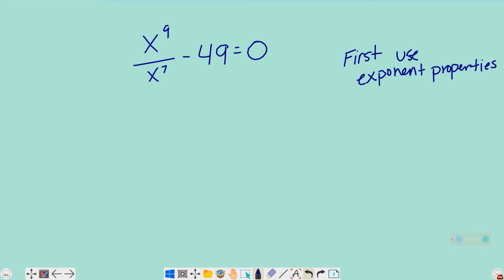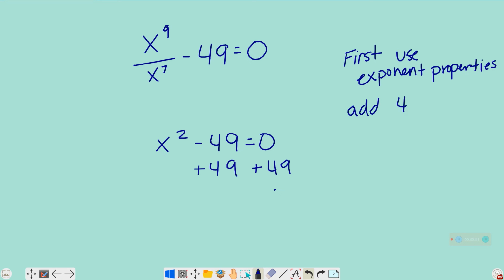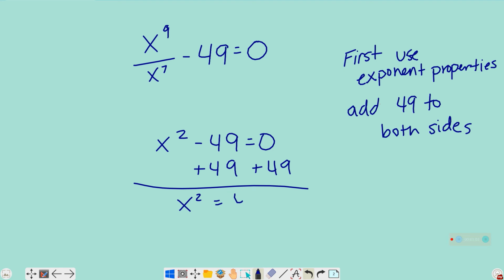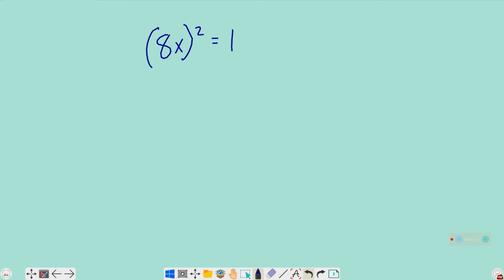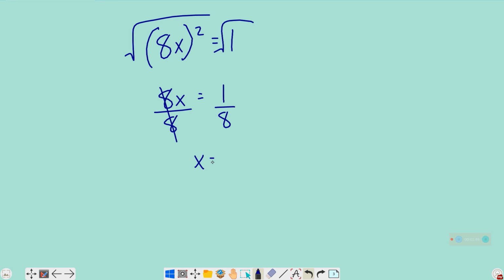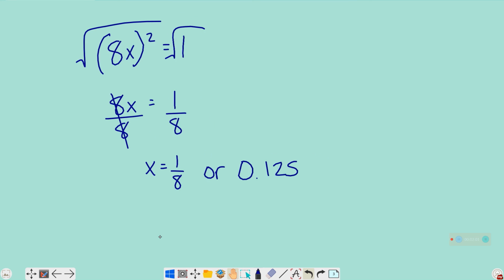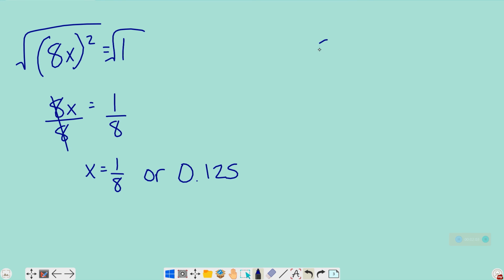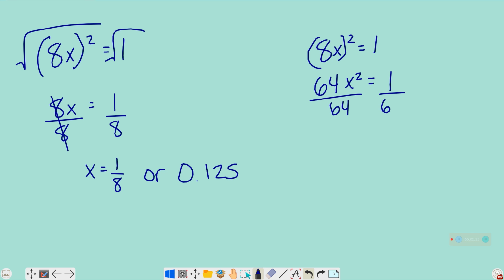8th Grade Module 7 Lesson 5 (Eureka Math) Problems 3-4